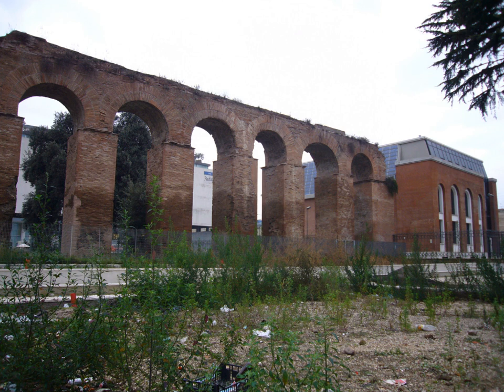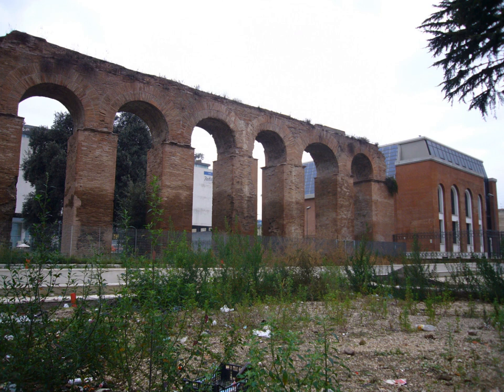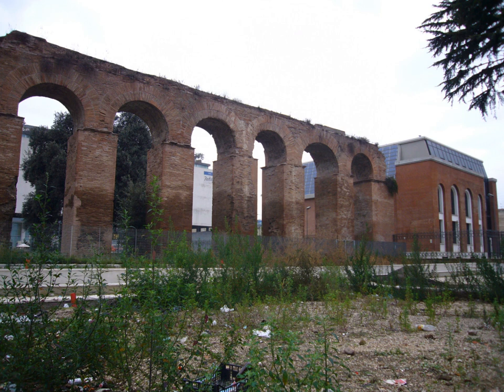Aqua Anio Vetus | Wikipedia audio article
00:00:34 Route

- Socrates

SUMMARY
The Aqua Anio Vetus was an ancient Roman aqueduct, and the second oldest after the Aqua Appia. It was commissioned in 272 BC and funded by treasures seized from Pyrrhus of Epirus. Its flow was more than twice that of the Aqua Appia, and it entered the city on raised arches, supplying water to higher elevations of the city.Its construction was ambitious as it was four times as long as the Appia and its source much higher. It was clearly an engineering masterpiece, especially considering its early date and complexity of construction.
It was the first to take water from the Anio valley, hence its name.